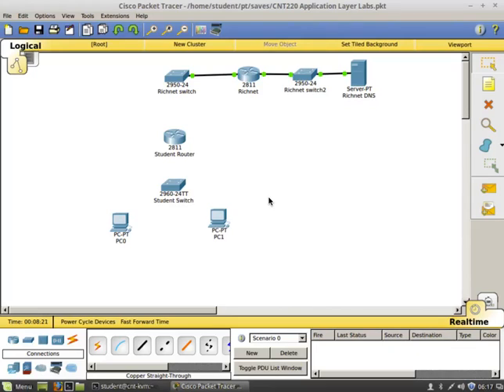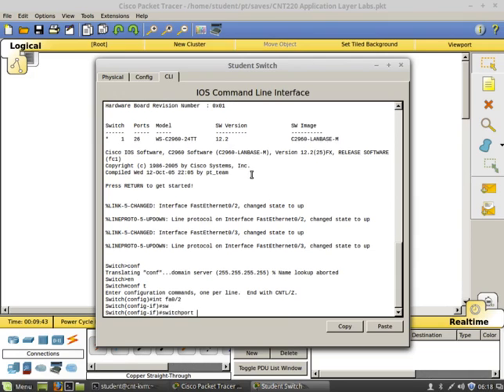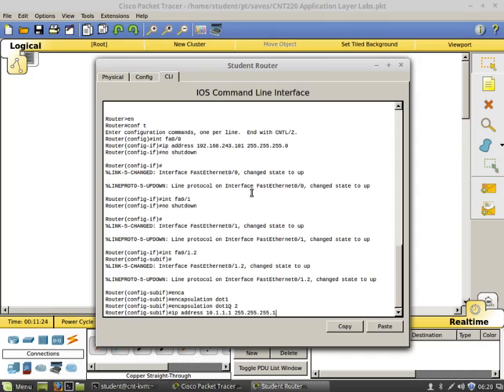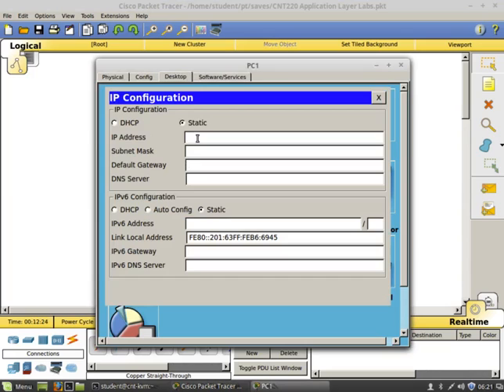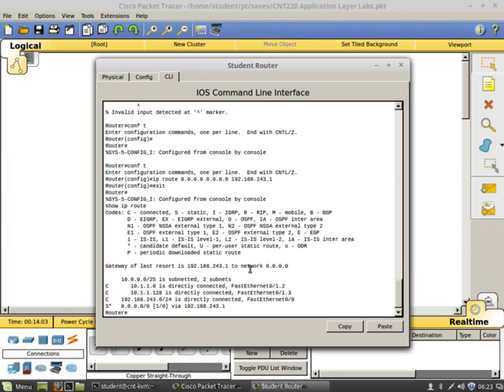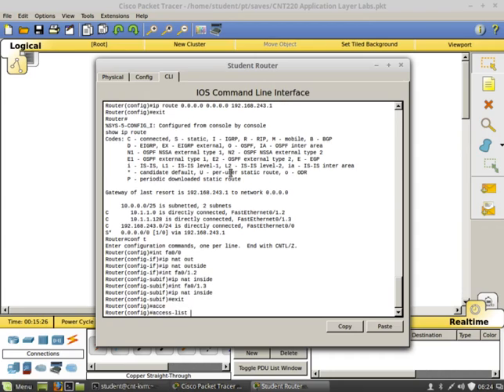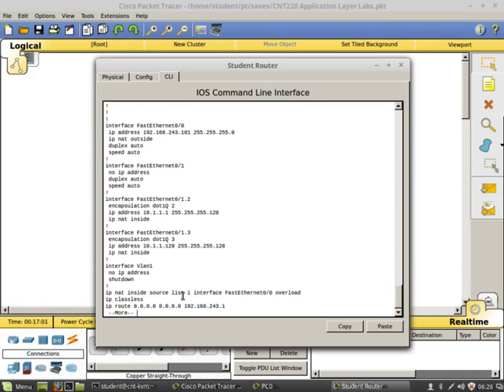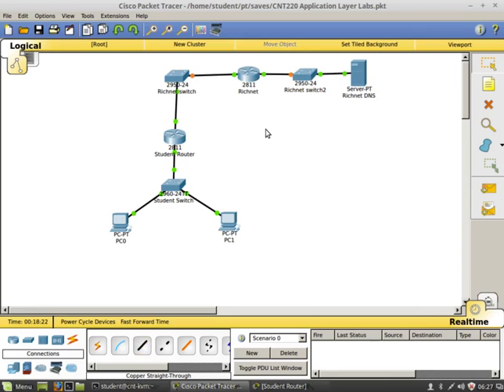220 Application Layer Lab Infrastructure Configuration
Goes over the required infrastructure configuration for the application layer labs.